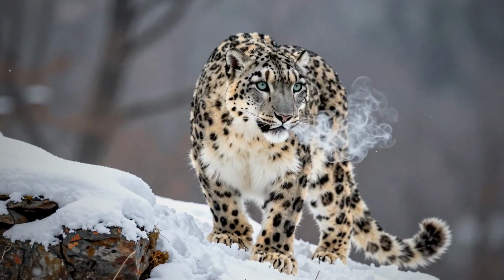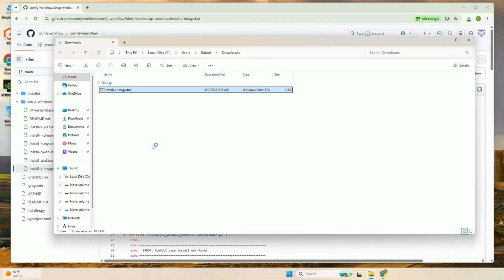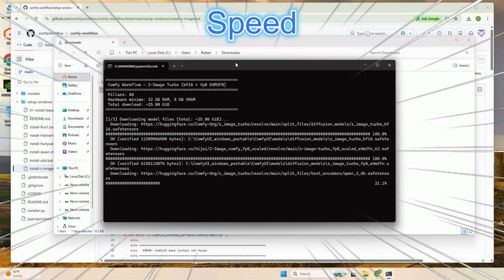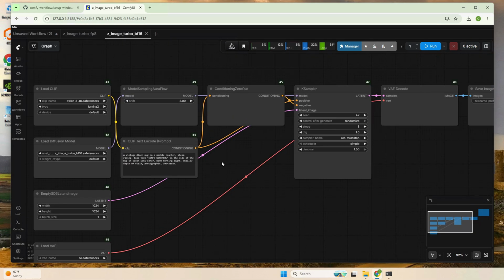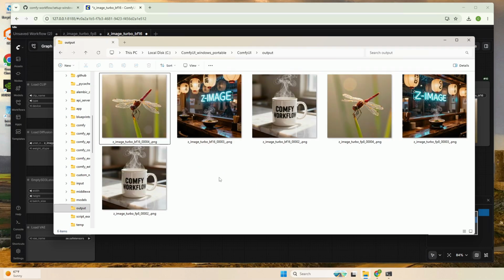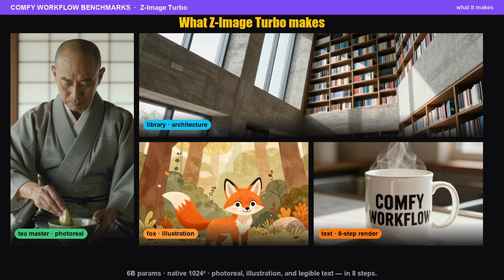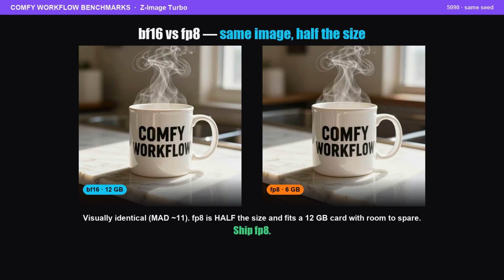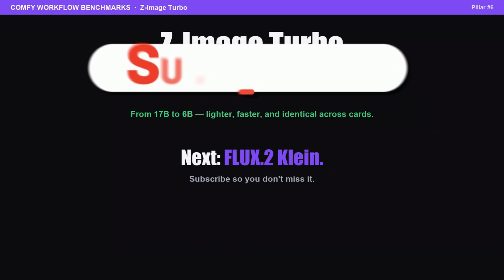Z-Image Turbo: The Same Image on a 3060 and a 5090 (6B, Free, 8 Steps)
The same image on a 3060 and a 5090 — only the time changes (about 3 seconds on the 5090, about 21 on the 3060). Z-Image Turbo is a 6B open model (Apache 2.0) that renders at native 1024 in 8 steps, and fp8 fits a 12 GB card with room to spare — no top-tier card required.

This is the Pillar #6 Z-Image Turbo benchmark — two precisions (bf16 / fp8), across three RTX cards (5090 / 4090 / 3060), warm timing, mean of 10 runs. Across all three GPUs the image is identical — measured pixel difference under 3 on a 0-255 scale. Visual review confirms fp8 matches bf16 and holds composition, prompt-following, and text rendering.

🔗 Install in one click — get the workflow ship (fp8 + bf16, native 1024, single Qwen3-4B encoder):
The link is in the channel's bio/about section.

The install bundles bf16 (12.3 GB), fp8 E4M3FN (6.16 GB), the Qwen3-4B encoder (8.04 GB), and the VAE (0.3 GB). Total ~25 GiB. The Note inside each workflow documents the precision trade-off and the 8-step config.

Methodology — every render uses the validated config: 8 steps, CFG 1.0 with ConditioningZeroOut (no negative prompt), res_multistep / simple, shift 3.0 via ModelSamplingAuraFlow, native 1024×1024. A single Qwen3-4B text encoder at full bf16, held constant across both precisions — so the comparison isolates the DiT precision. Warm uses a fresh seed per run to defeat ComfyUI's node cache.

fp8 vs bf16: in a blind A/B the two are visually equivalent — measured difference about 11 on a 0-255 scale. fp8 is HALF the size, but it is not faster: it is a hair (2-5%) slower on warm, because the weights are stored compressed and unpacked live. Choose fp8 to fit the card, not for speed.

Card picks:
- RTX 3060 → fp8 keeps the 6B model resident in 12 GB (only the encoder offloads, once). About 21 s warm — the budget card runs it basically native.
- RTX 4090 → about 3.8 s warm, with headroom to spare for bf16 too.
- RTX 5090 → about 2.9 s warm. The same image as the 3060 — just faster.

Tested on:
- Machine 1 — RTX 5090 / i9-14900KF / 192 GB DDR5
- Machine 2 — RTX 4090 / i9-10850K / 128 GB DDR4
- Machine 3 — RTX 3060 / Ryzen 9 5950X / 64 GB DDR4

Headline feature: one encoder, real text. Z-Image Turbo is a 6B single-stream DiT with a single Qwen3-4B text encoder — no quadruple-encoder stack — and it renders clean, legible text in English AND Chinese, in just 8 steps. From a 17B model last episode to 6B here: lighter, and identical across cards.

Coming next: FLUX.2 Klein. Same research-first audit per family.

Audit data + multi-agent QA artifacts live in the private internal_docs repo.

⏱ TIMESTAMPS
0:00 Same image on a 3060 and a 5090
0:14 Install — download, unblock, run
0:50 The installer runs — incremental, ~25 GB
1:24 Open ComfyUI — the fp8 and bf16 workflows
1:50 fp8 vs bf16 — same image, half the size
2:14 Runs on every card, even the RTX 3060
2:38 Benchmark — the same image, every card
3:02 Same prompt, same seed — measured identical
3:14 Full timing matrix — bf16 vs fp8, three GPUs
3:28 bf16 vs fp8 — ship fp8
3:44 Text rendering — English and Chinese
3:54 Verdict + what's next: FLUX.2 Klein